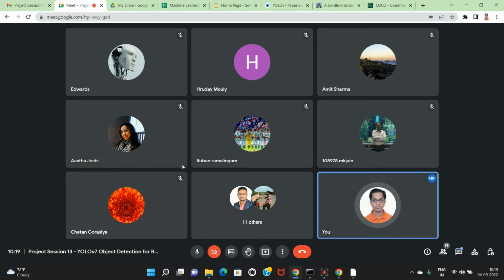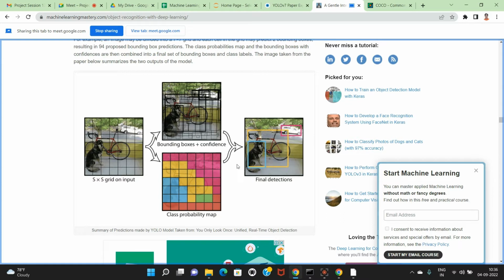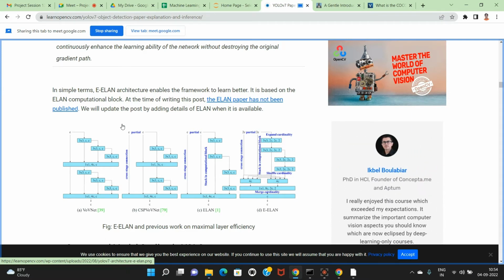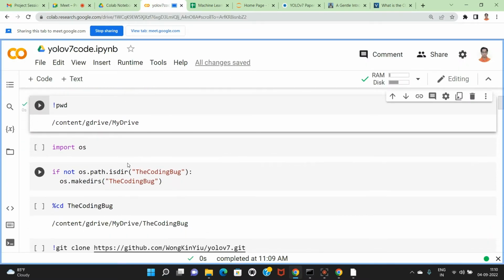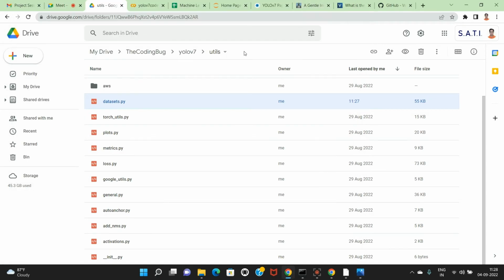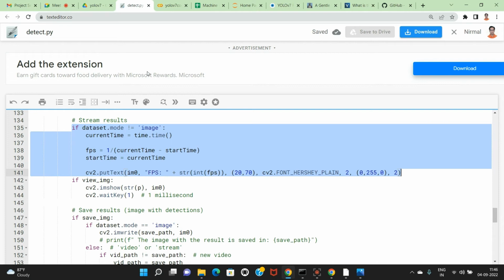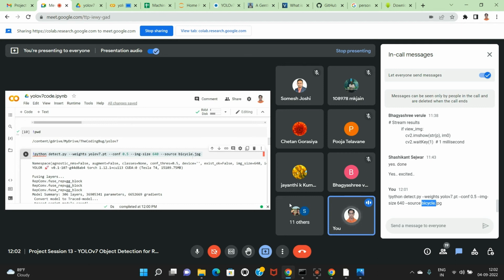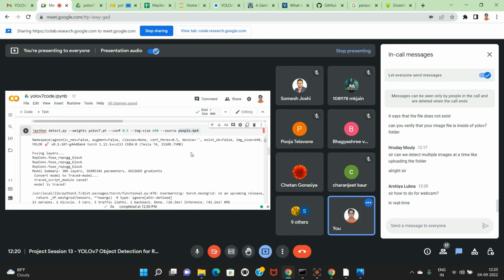Official YOLO v7 Object Detection for Google Colab Live Session Recording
Data Science and Machine Learning Live Project Building Session
(Industry Based)

Topic - YOLOv7 Object Detection for Real Time and Custom Dataset - Images and Videos

You may use this YOLO v7 to execute object detection in colab. The most recent version of YOLO, version 7, is faster and more accurate than its predecessors. The world's quickest and most precise item detector right now is YOLO v7. In the range of 5 FPS to 160 FPS, YOLO v7 outperforms all other known object detectors in terms of speed and accuracy, and on GPU V100, it has the greatest accuracy of 56.8% AP of all real-time object detectors with 30 FPS or more.